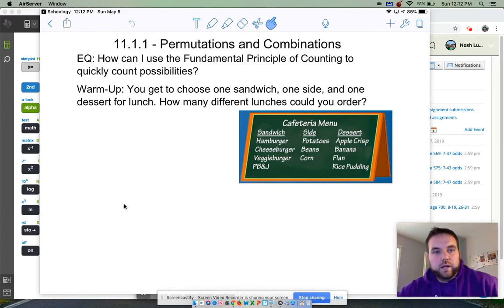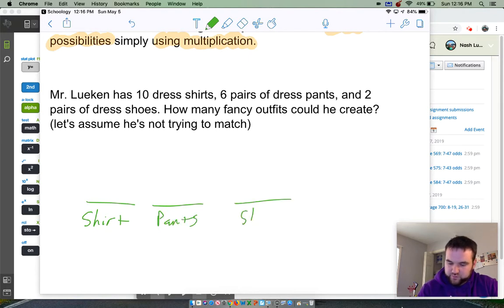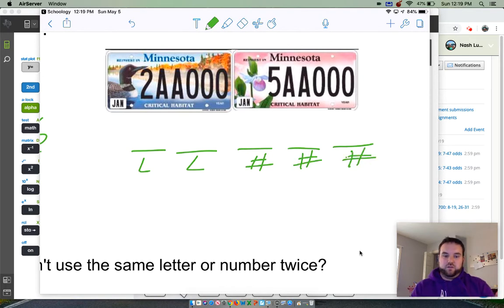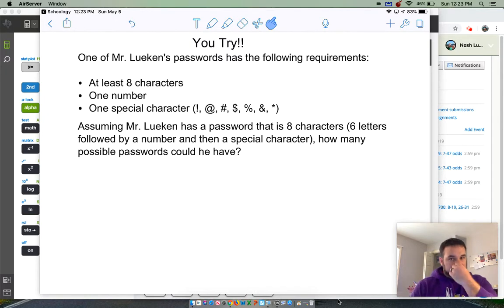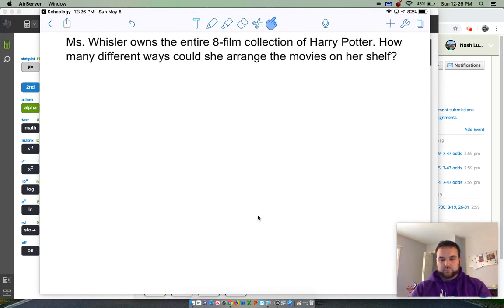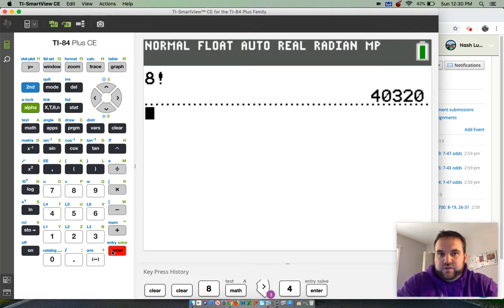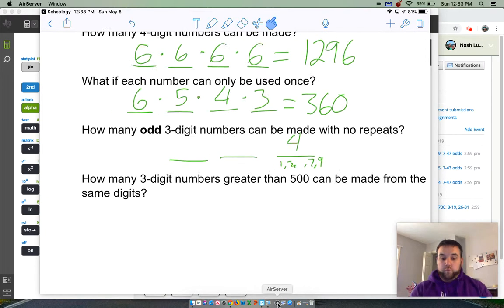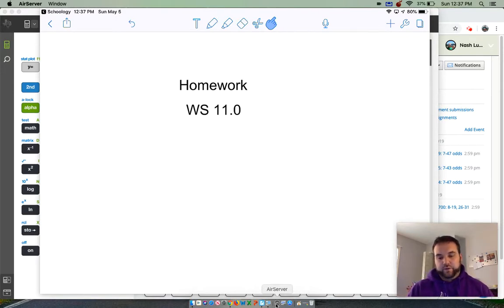Pre-AP AA - 11.0 - FCP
FCP Definition - 2:50
License Plates - 4:21
Password Hacking - 9:55
Arrangements - 13:45
Factorials - 16:30
Permutations - 18:27